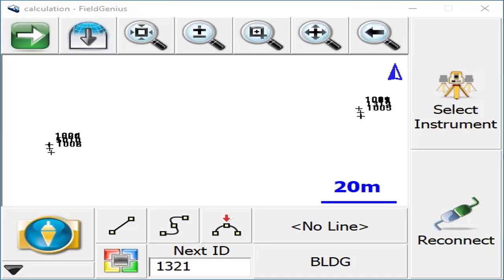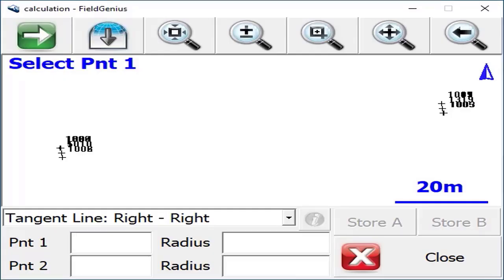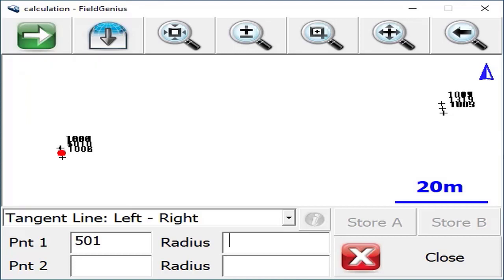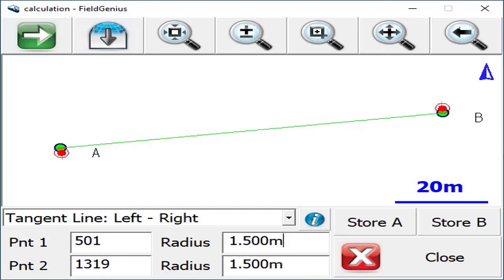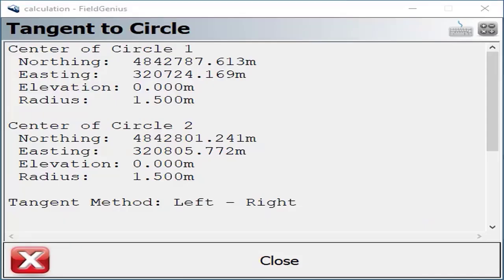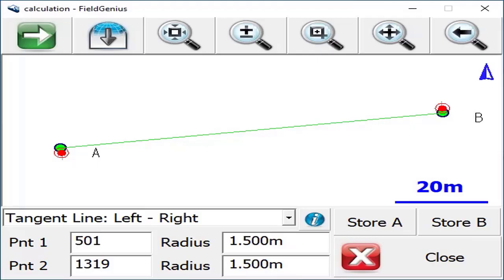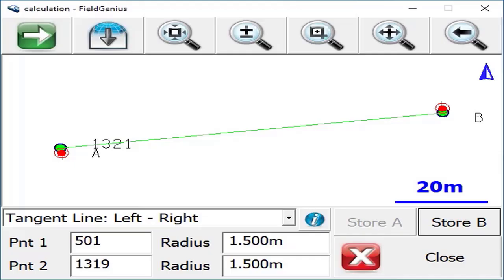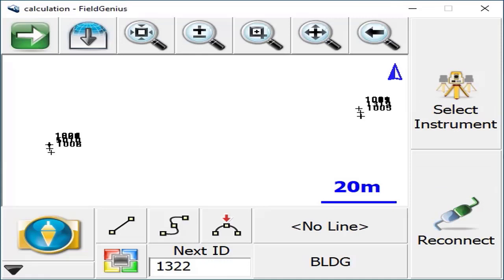FieldGenius 11 Upgrade Tour - Tangent to Circle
Learn about the new Tangent to Circle feature in FieldGenius 11.